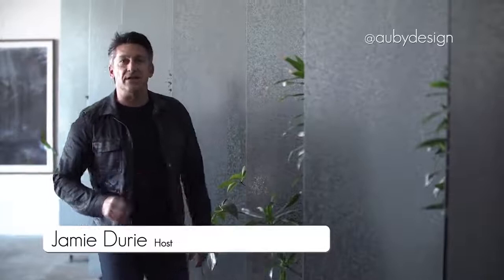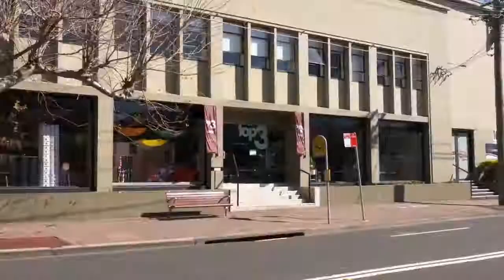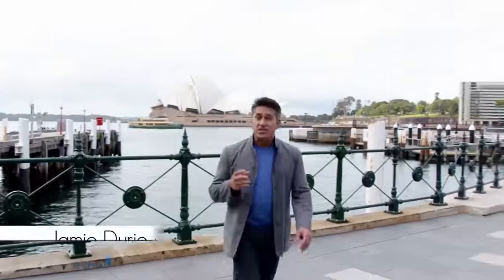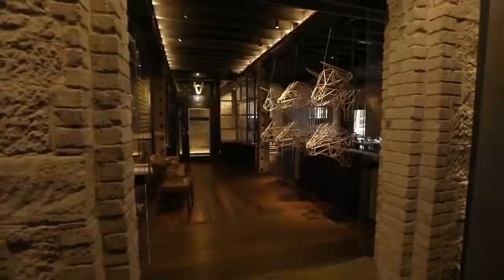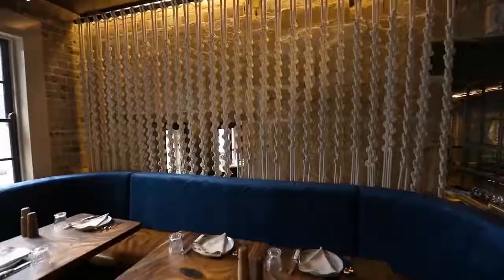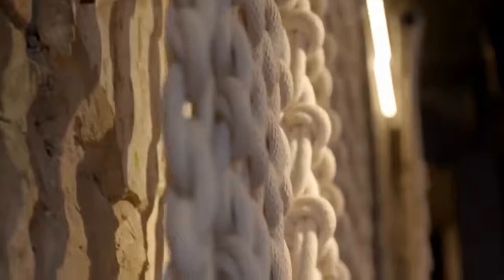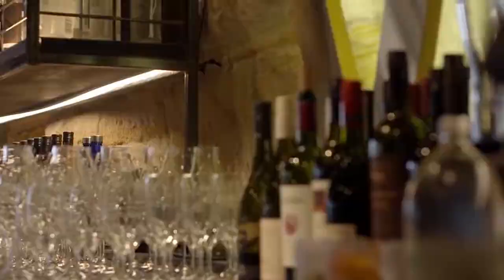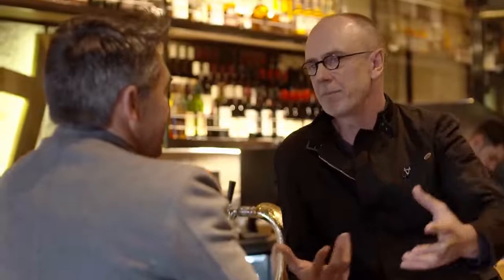Jamie Durie interviews Callie van der Merwe - Designer of 6HEAD in Sydney Australia.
Jamie Durie inverviews Callie van der Merwe - Designer of 6HEAD in Syndey Australia.

6HEAD, Australia by Design, Series,1 Episode 2, Restaurant & Bar Design, Design Partnership.

Designing for Human Behaviour.

Featured on Australia by Design, and named 4th best Australian interior for 2020.
Australia By Design: Interiors - Series 1, Episode 2.

​Rendered Services:
Concept Design
3D Development
Design Development Documentation
Material and Finishes Selection
Furniture Selection
Lighting Specifications & FF&E
Tender Documentation
Construction Documentation
Design Management Services